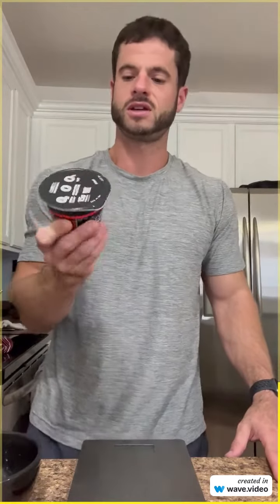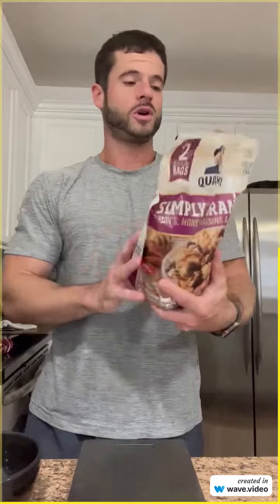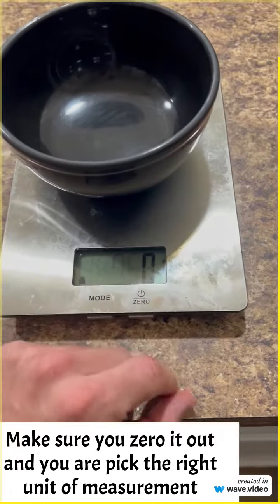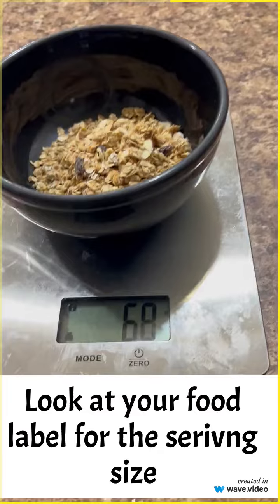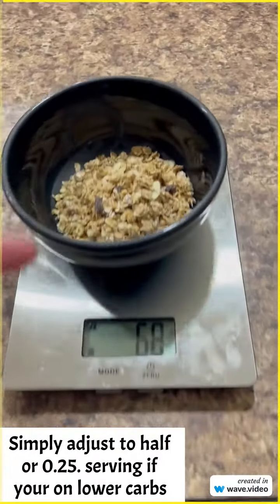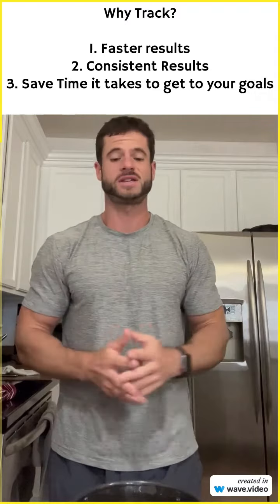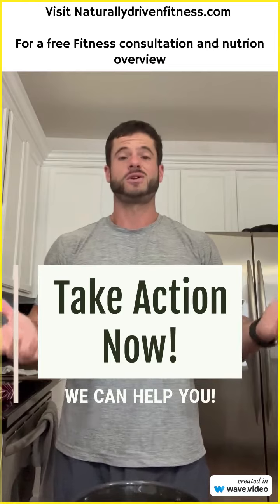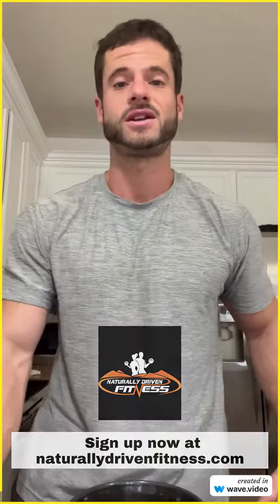How to Use your Food Scale to measure your meals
In this video i show you exactly how to use a food scale properly to ensure success. If your struggling to lose weight then you definitely need to watch this right now!